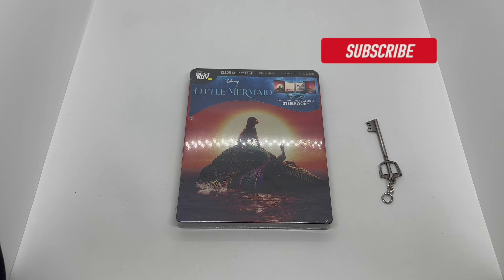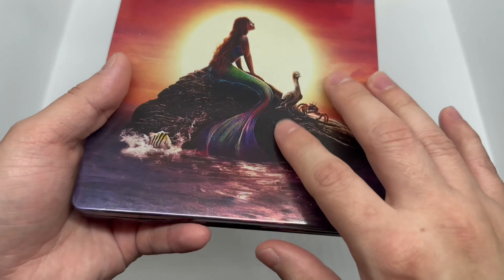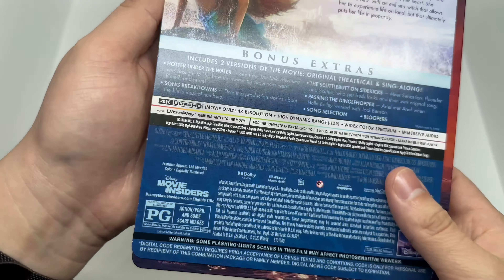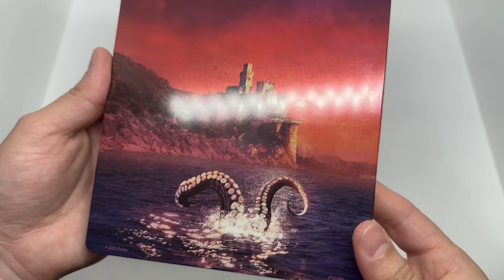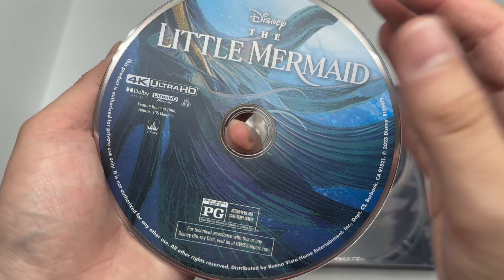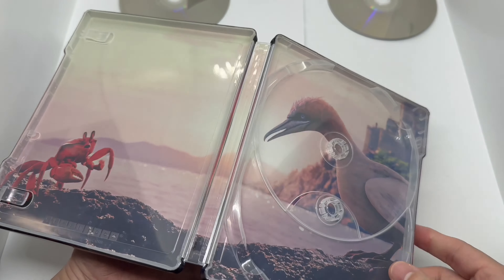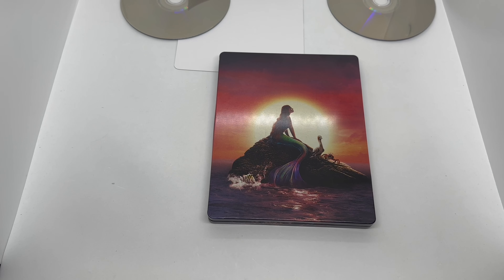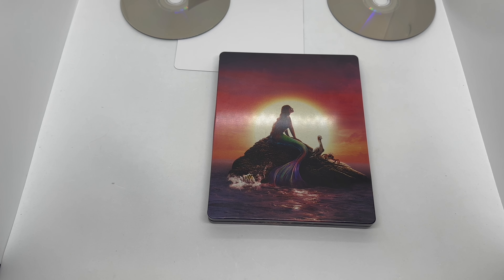The Little Mermaid (2023) 4K steelbook unboxing and review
Comes with
4K Disc, Blu-ray Disc, Digital Copy, Steelbook.